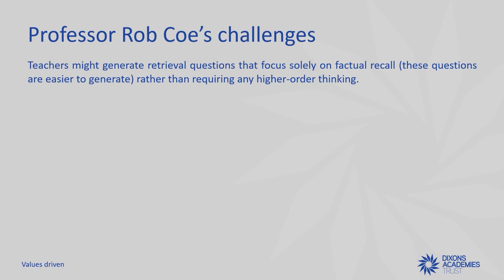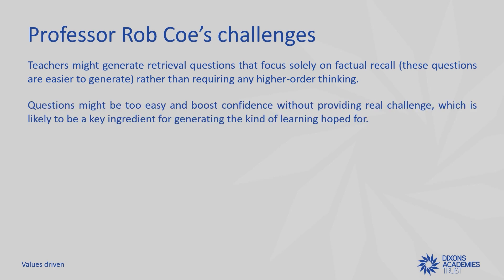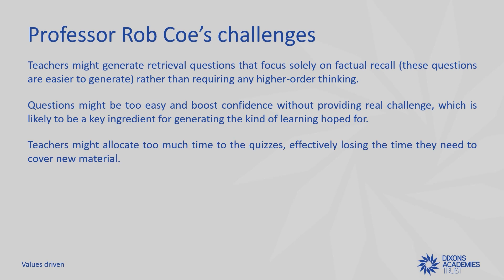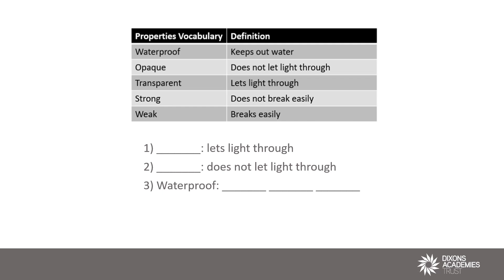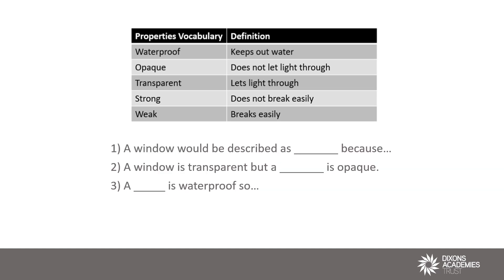Retrieval Practice - Higher Order Thinking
In the first of three videos Mark Miller, Head of Bradford Research School, explores solutions to some of the challenges that may make retrieval less effective.